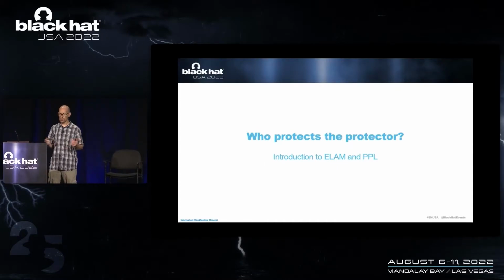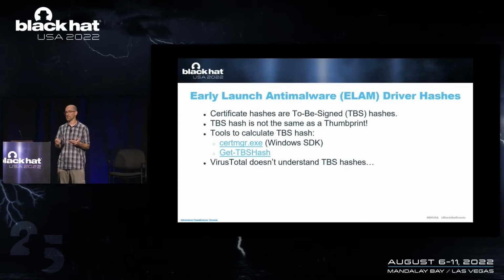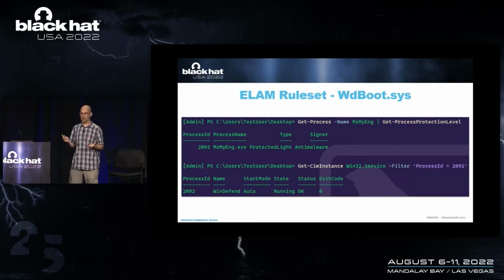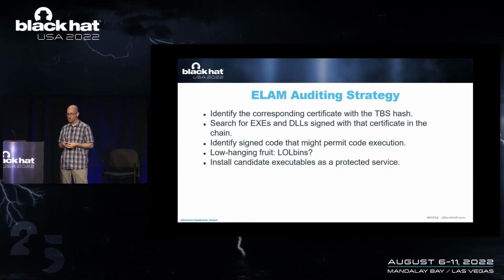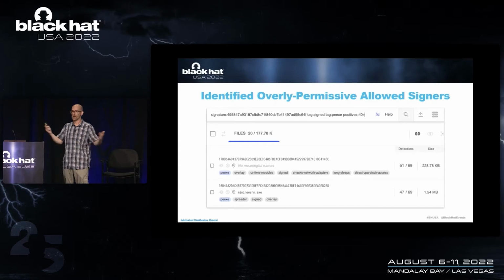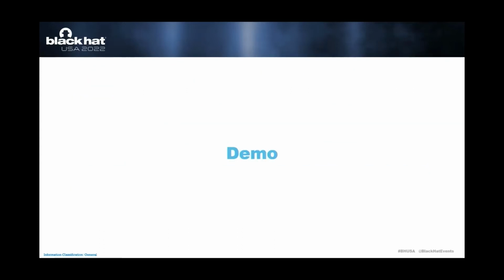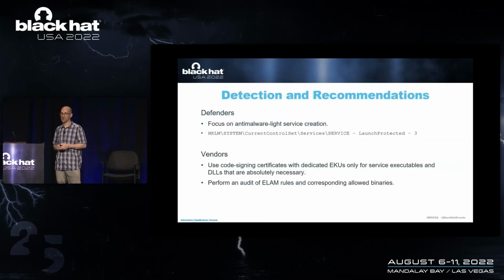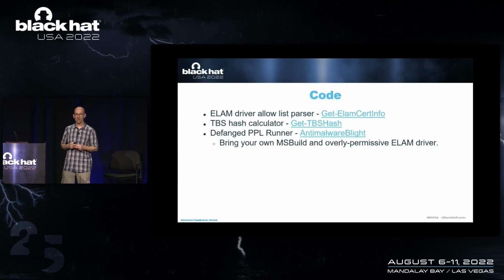Living Off the Walled Garden: Abusing the Features of the Early Launch Antimalware Ecosystem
This talk will cover a methodology for assessing ELAM drivers and demonstrate scenarios where overly-permissive rules open up adversary tradecraft opportunities, not through exploiting vulnerabilities but through the abuse of intended functionality. A single, overly-permissive ELAM driver enables an adversary to not only tamper with security products but it also supplies malware with anti-tampering protections, hampering detection and remediation efforts. The talk will conclude with a demo of gaining user-mode code execution through an abusable, signed executable running with an antimalware-light protection level.

Presented by Matt Graeber